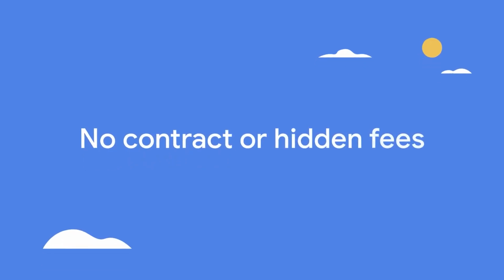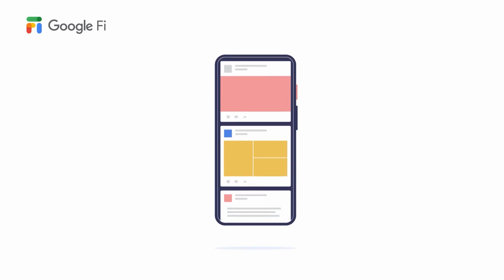Google Fi - REVIEW! Is it WORTH the MONEY in 2023?!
- Google Fi SIM Card Kit
- Google Fi Unlimited Plus SIM Kit
- Google Fi Simply Unlimited SIM kit

Google Fi, formerly Project Fi, is an MVNO telecommunications service by Google that provides telephone calls, SMS, and mobile broadband using cellular networks and Wi-Fi. Google Fi uses networks operated by T-Mobile and U.S. Cellular. Google Fi is a service for US residents only, as of late 2019.

Use: Wireless smartphone service
Owner: Google
Established: April 22, 2015; 7 years ago
Operator: T-Mobile, U.S. Cellular, Three
Protocols: GSM / CDMA / UMTS / LTE / NR

© Copyrights Issues :

If you have an issue with me posting this song or picture don't hesitate to get in touch with me through one of my social networks or YouTube private messaging system. Once I have received your message and determined you are the proper owner of this content I will have it removed, no drama at all. I not only put a cool song in the background to make the video better but also try to help promote artists’ music and social networks. There is no need to strike my channel as we can sort out the issue quickly.